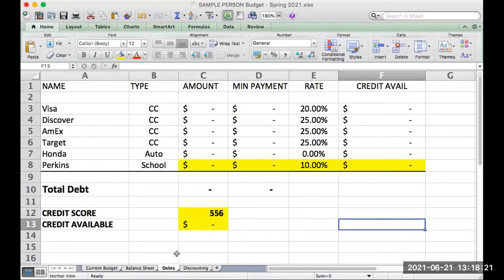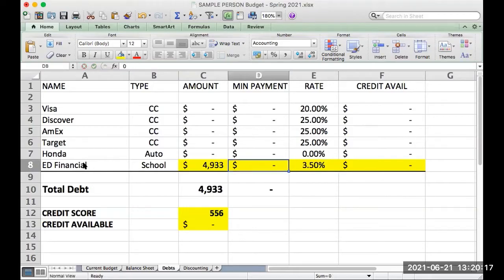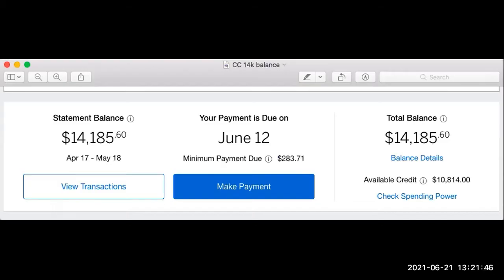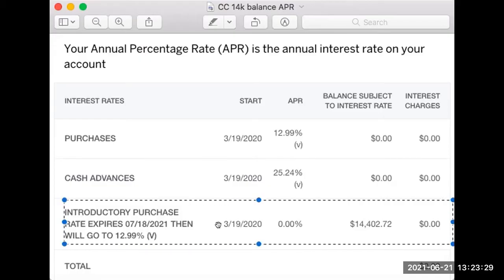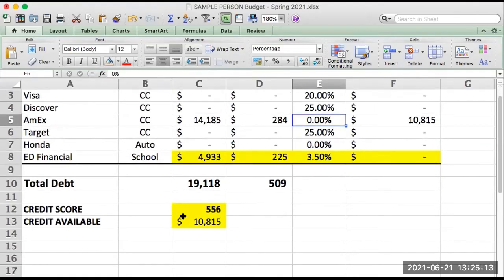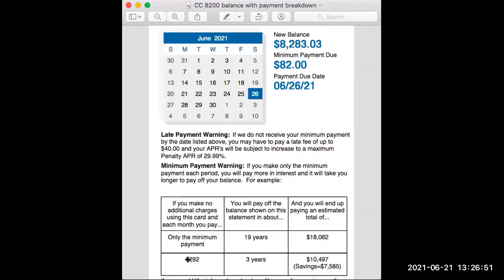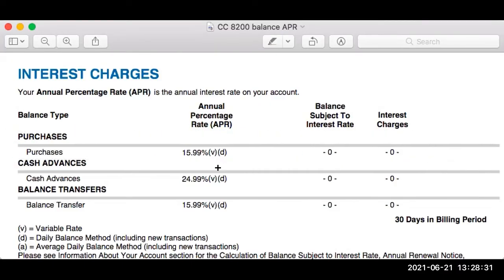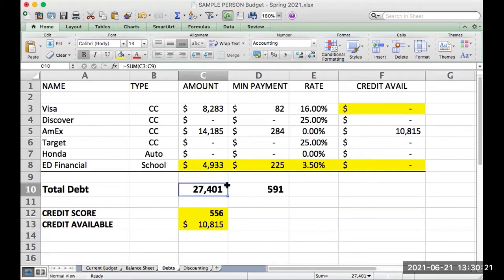How much DEBT do you have?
Understanding how much debt you have when putting together your personal finance spreadsheet.